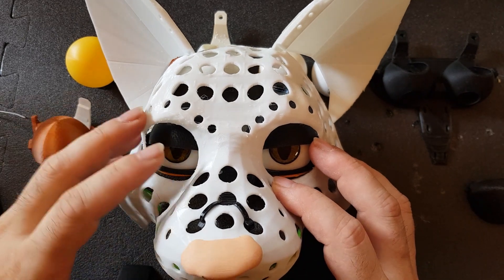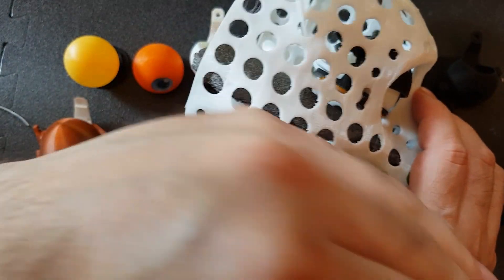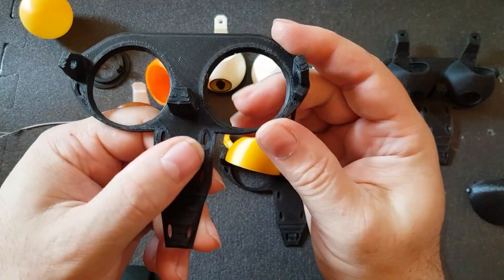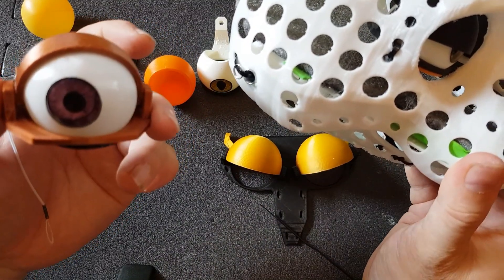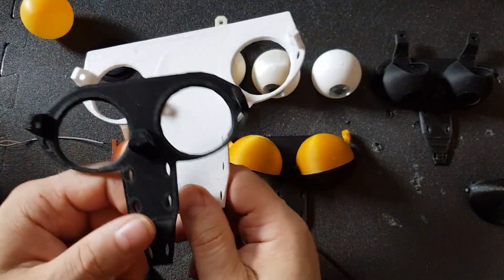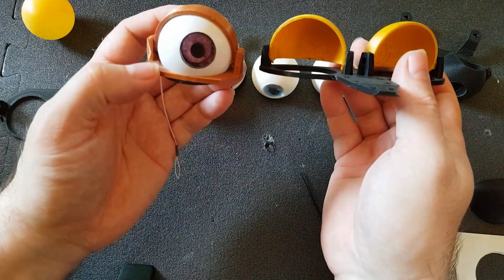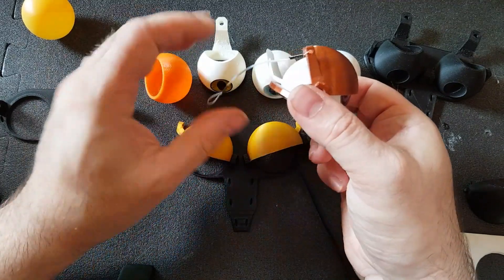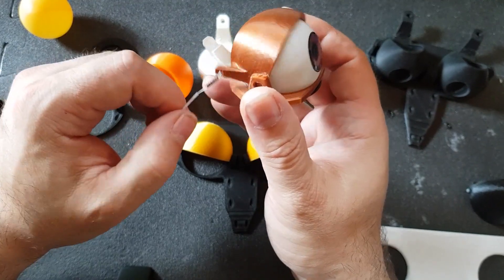3d-printed base plate for movable eyes and eyelids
I've released several versions of the 3D models for my puppet eye and eyelid mechanism. Here I show the simpler-to-install base plate. The basic design has not changed - I just made it easier to use. That's why all the older parts still fit (like several versions of the eyelids, ping-pong ball eyes, ...).

The STL files for one puppet head base with this style of the base plate are